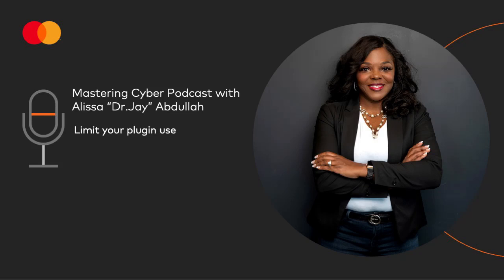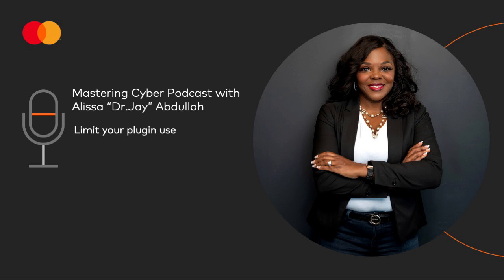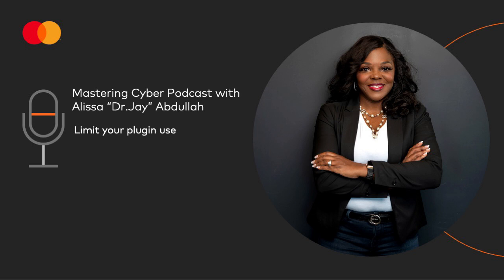Limit your plugin use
Welcome to Mastering Cyber with Host Alissa "Dr. Jay" Abdullah, SVP & Deputy Chief Security Officer at Mastercard, and former White House technology executive. Listen to this weekly one-minute podcast from Mastercard and Cybercrime Magazine to help you maneuver cybersecurity industry tips, terms, and topics. Buckle up, your 60 seconds of cyber starts now!

AIRED: 6/15/22